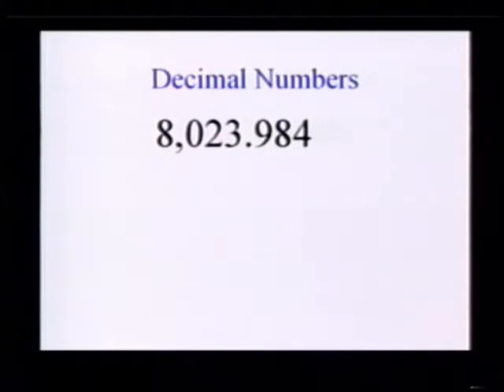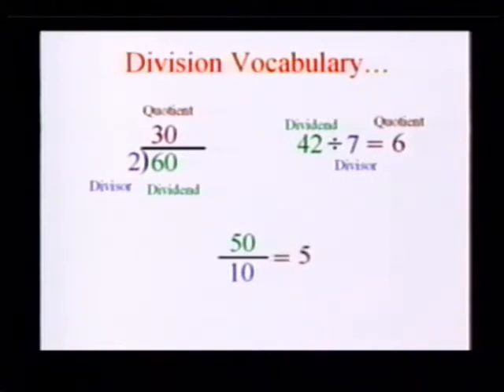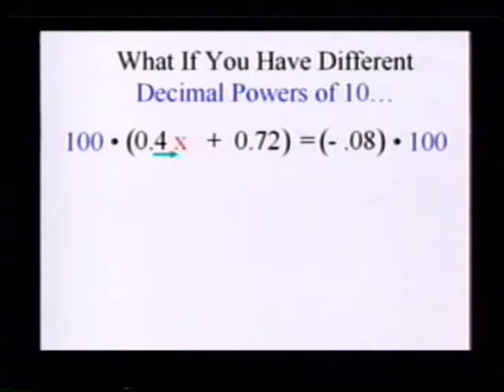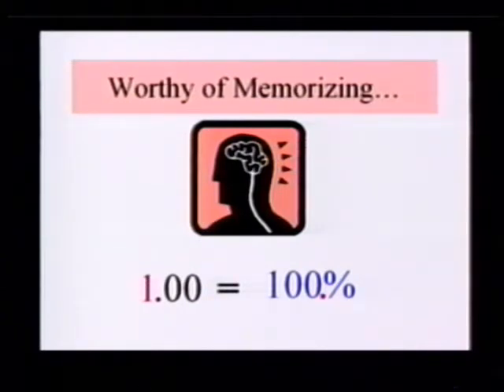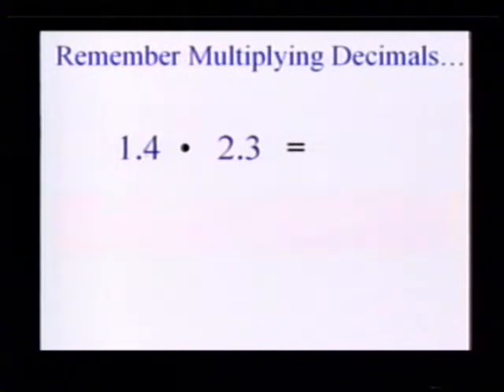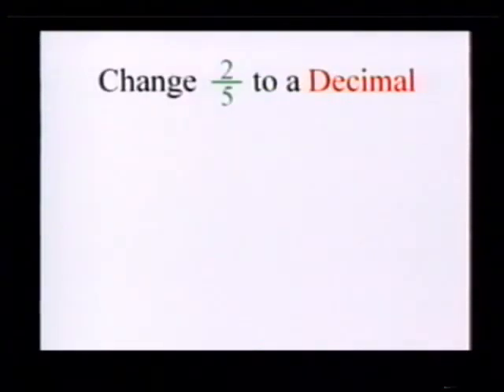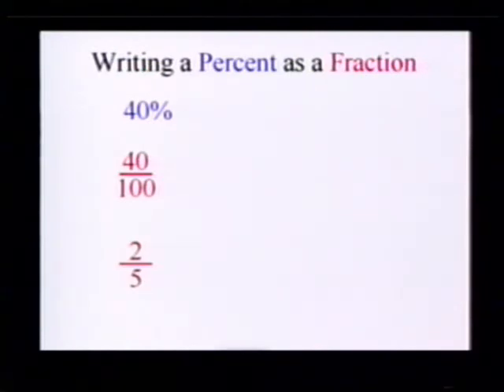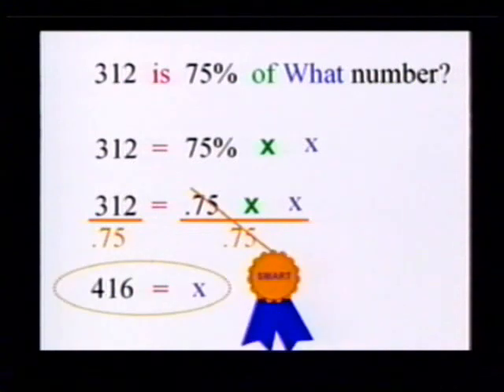MA090 Week 11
Converting Amongst Percents, Decimals, & Fractions